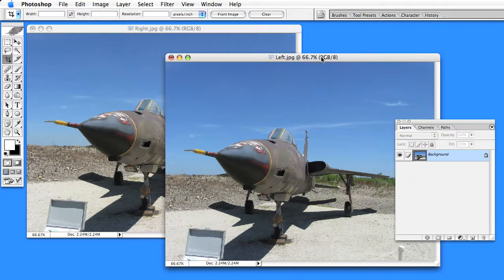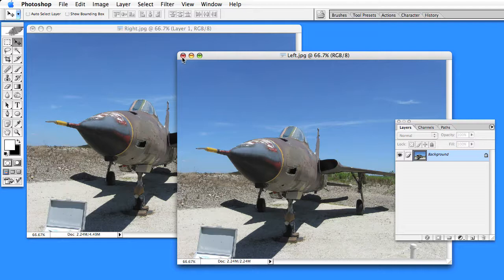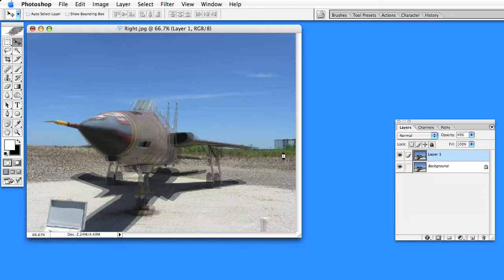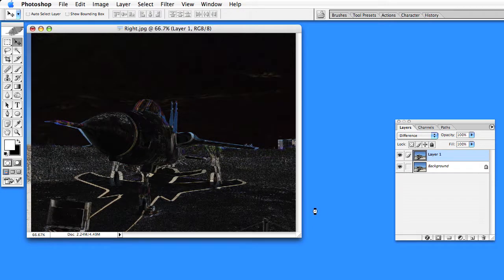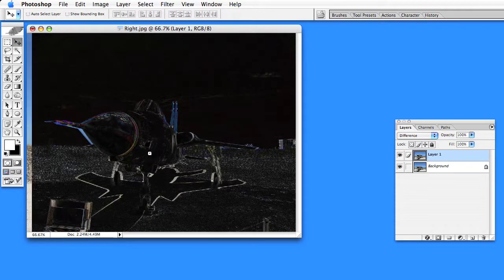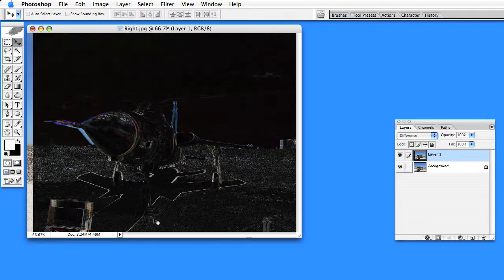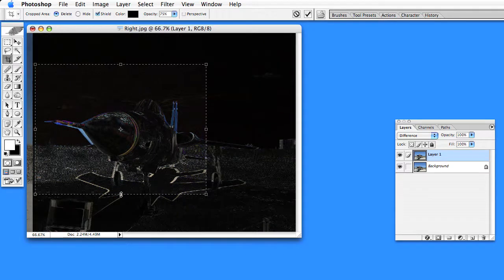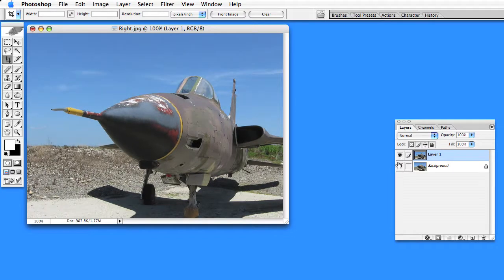Stereo Image Alignment Tip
How to align a stereo image using Photoshop.